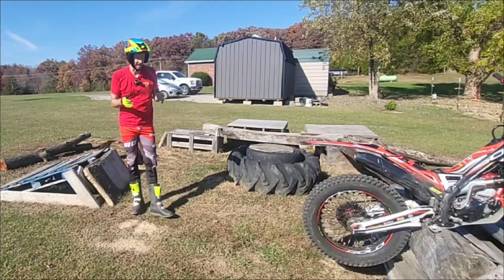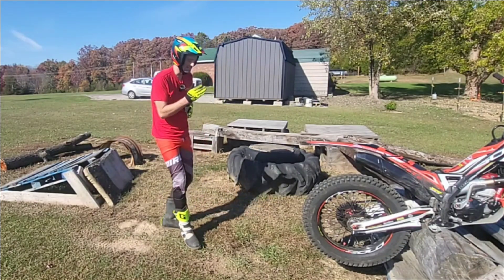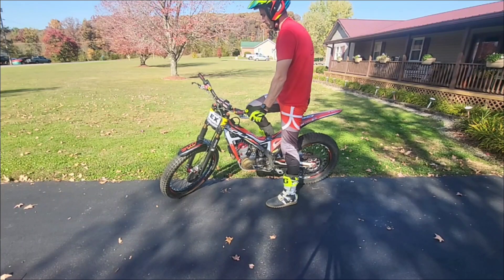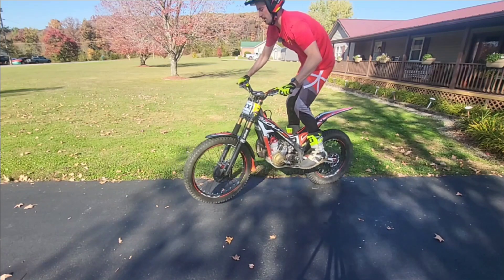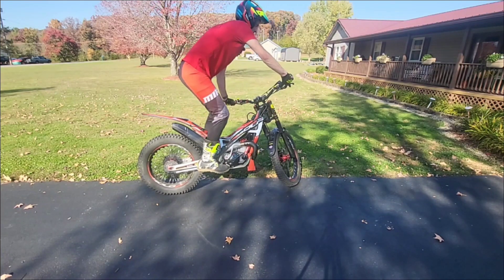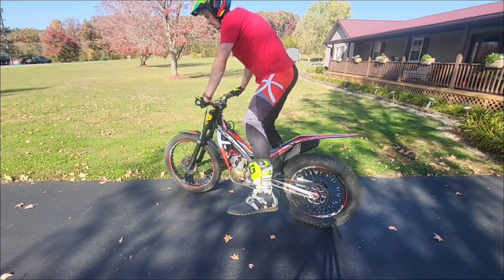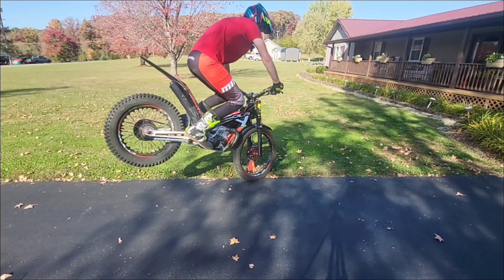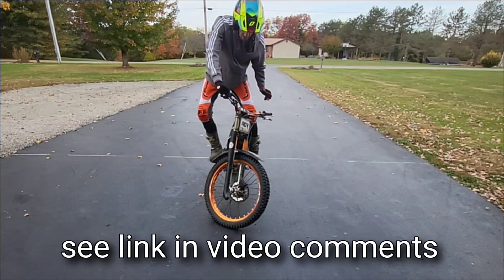Balance Correction Full Bike Hops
Follow along as I learn to correct balance before an obstacle using full bike hops.